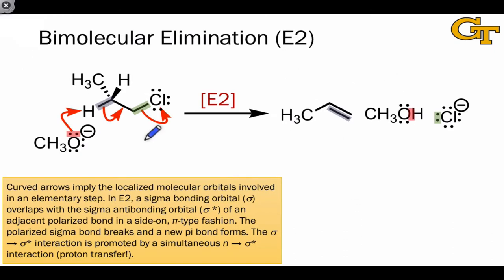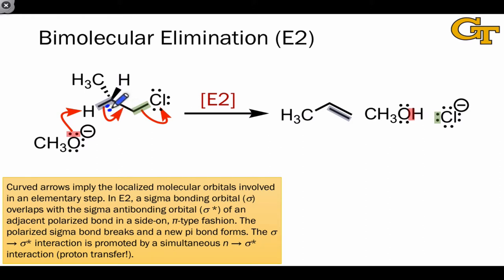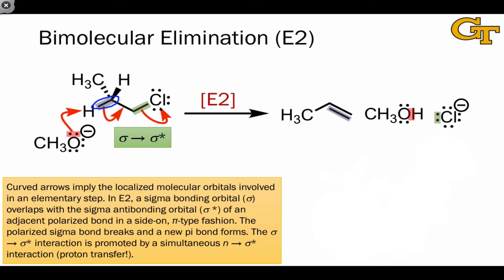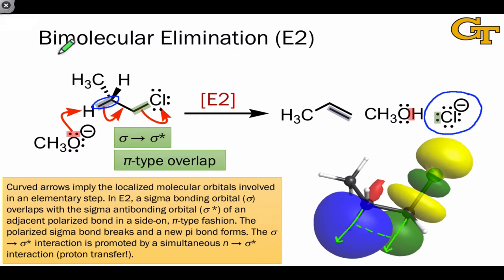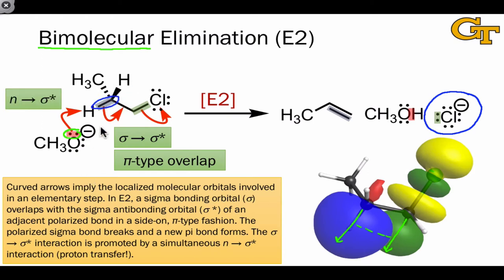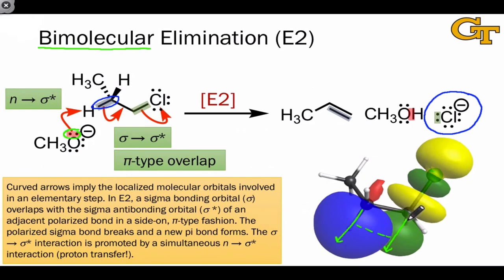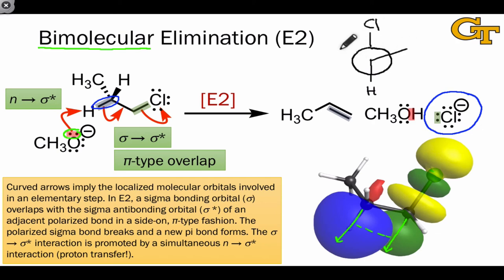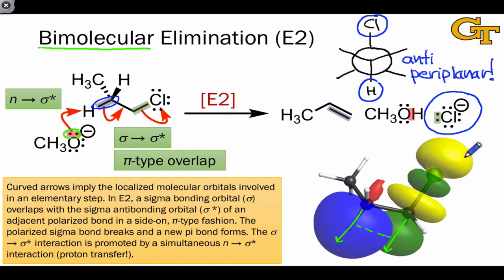16.09 Bimolecular Elimination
Overview of the Bimolecular Elimination (E2) elementary step.